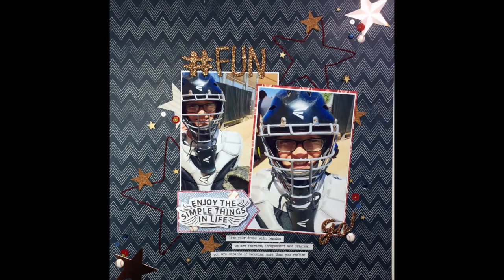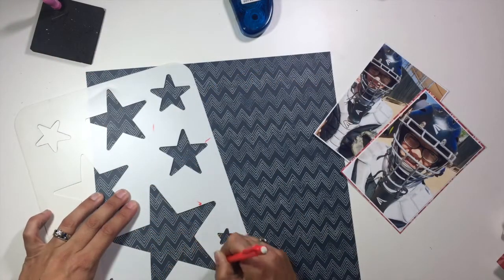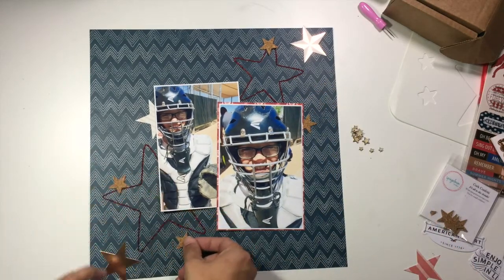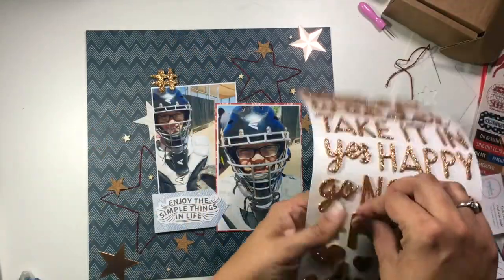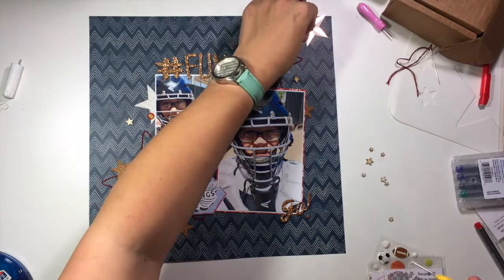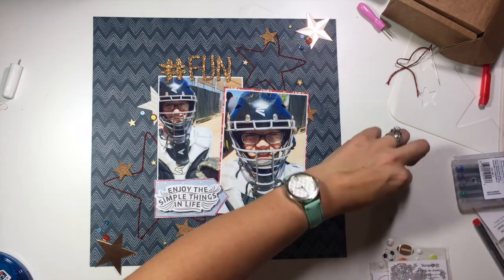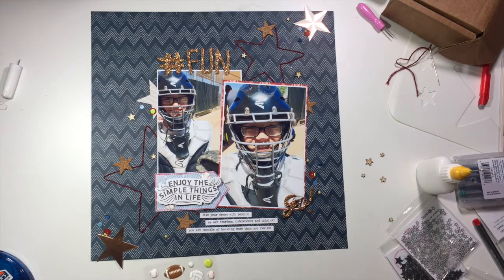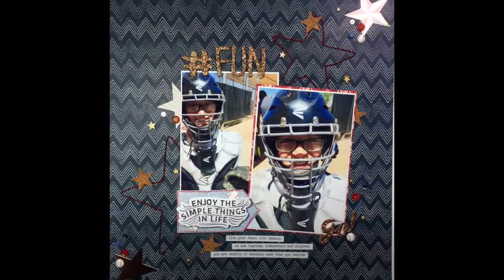Process Video: FUN (SMS)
Join me as I combine goodies from SpiegelMom Scraps with the new Pink Paislee Sweet Freedom collection to create a fun baseball layout for my son!

From the SMS store, I used:
--Cork Confetti stars
--Sequin Mixes: Magical Day in the Park and Blues Traveler